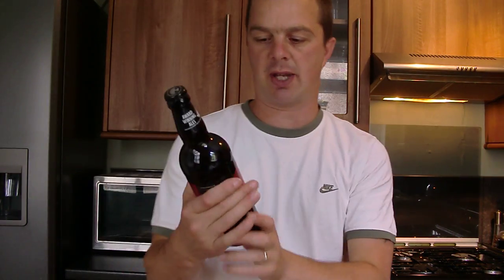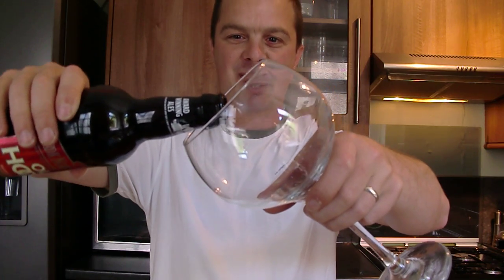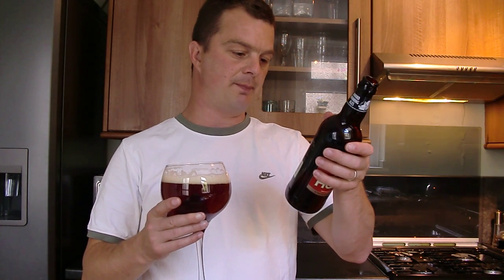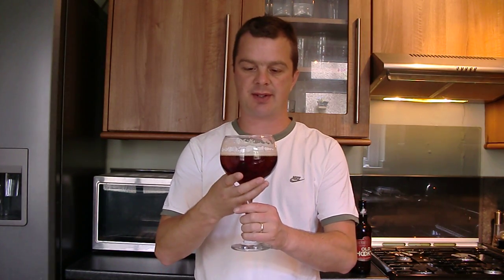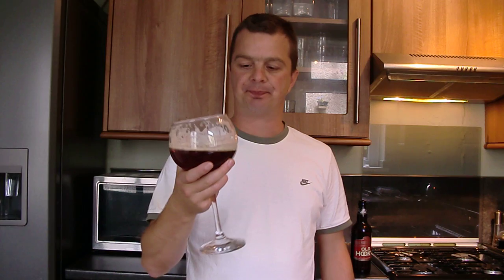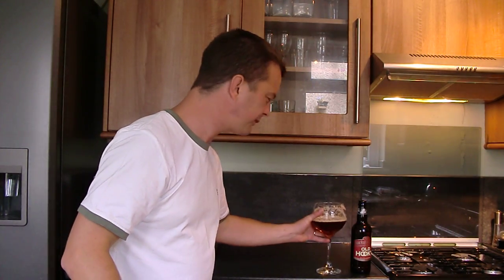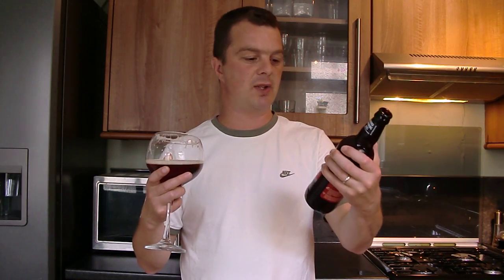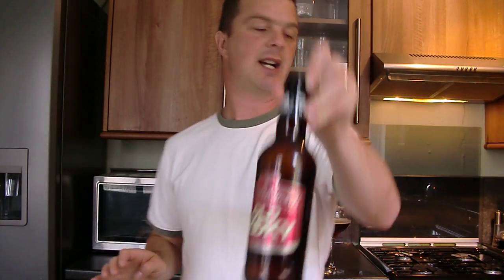Hook Norton Old Hooky By Hook Norton Brewery | Craft Beer Review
Lovely bitter taste to Old Hooky with good fruit after tones, Hook Norton brewery still uses the original steam engine to power the brewery. This beer would go well with a Steak dish of your choice. Real Ale / Craft Beer Review